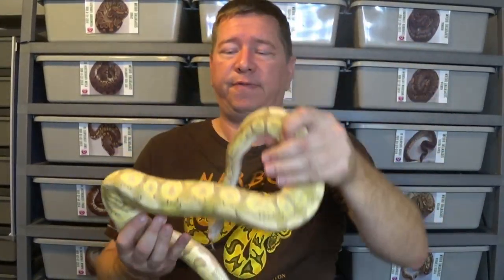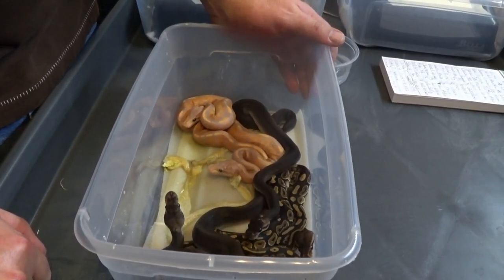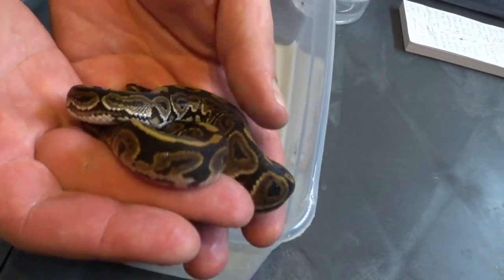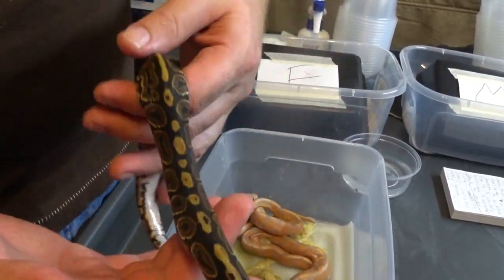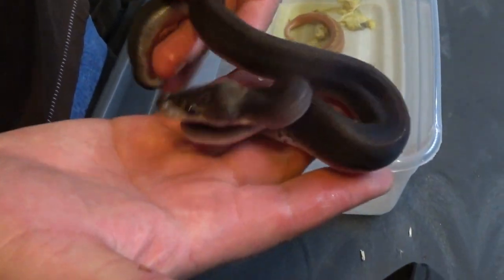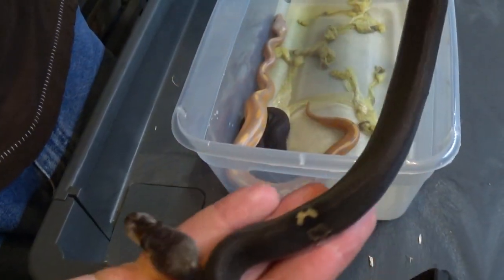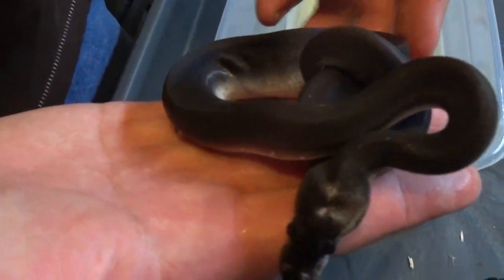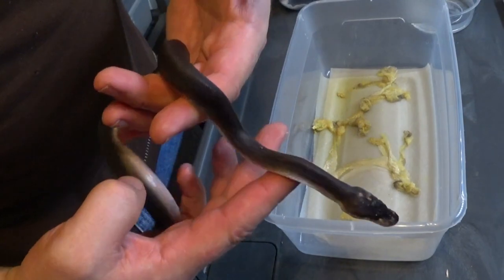ARE THEY OK?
We are Serpentine Dream, and this is our 7th clutch of 2017.  These babies came from pairing a Banana Cinnamon male with a Black Pastel  female Ball Python.

2017 CL7 Black Pastel x Banana Cinnamon